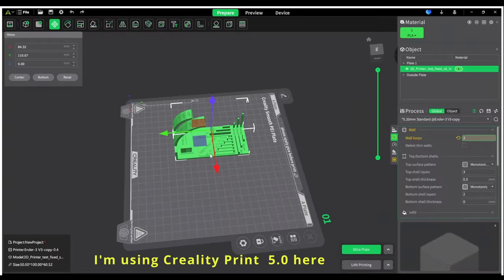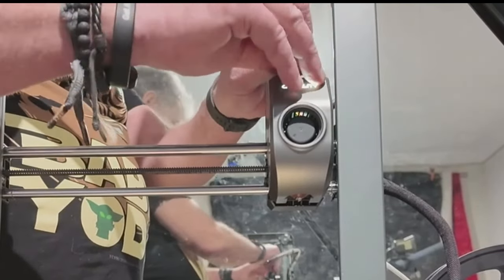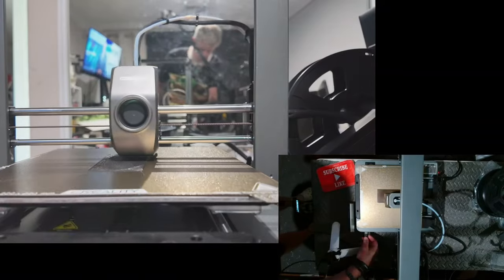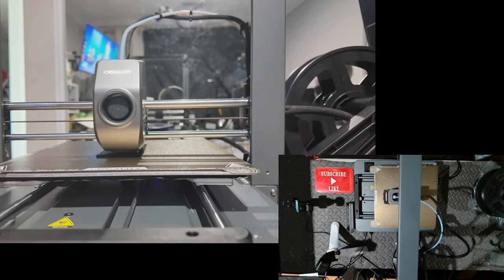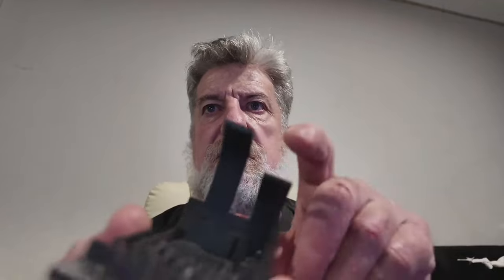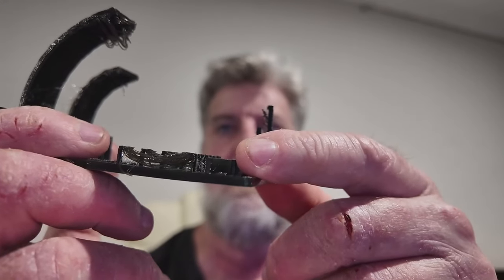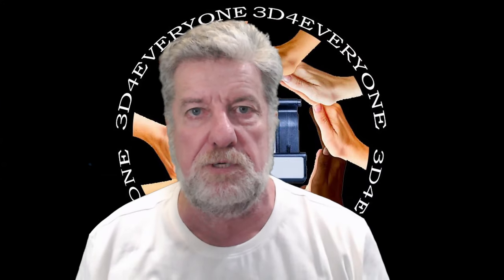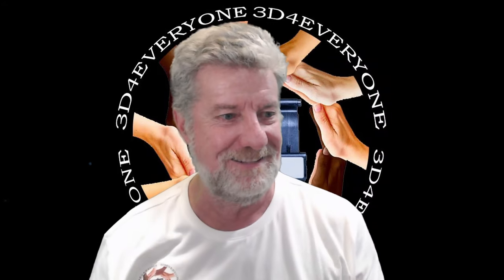Ender 3V3 TPU and Nebula Camera. How did it go?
How well does the new Ender-3 V3 print TPU and how easy is it to add a Creality Nebula Camera?